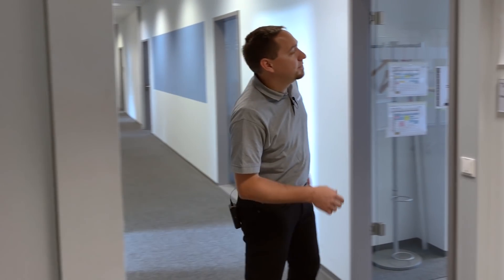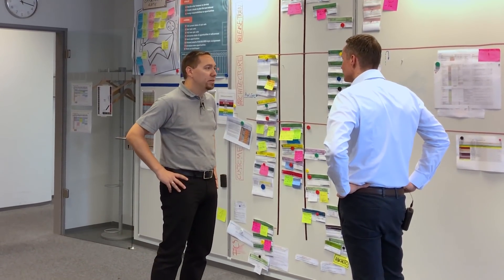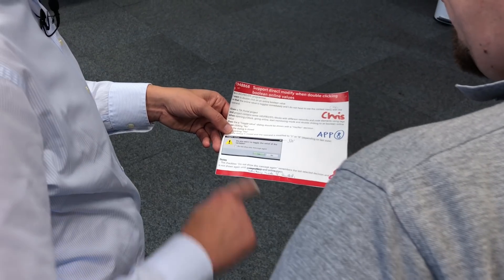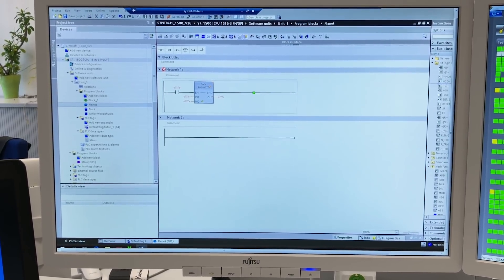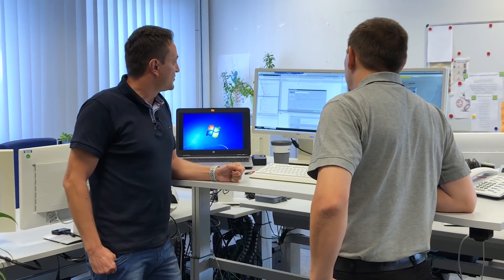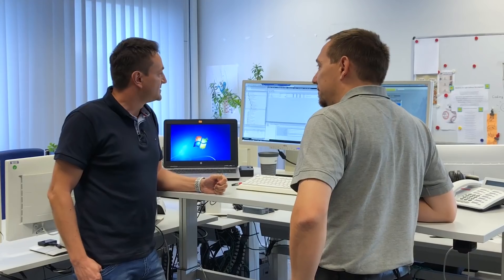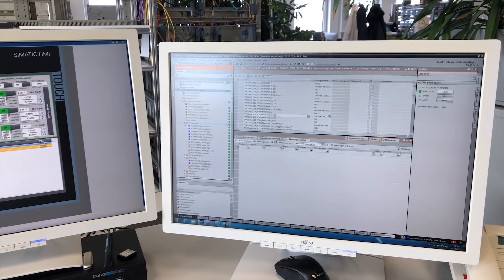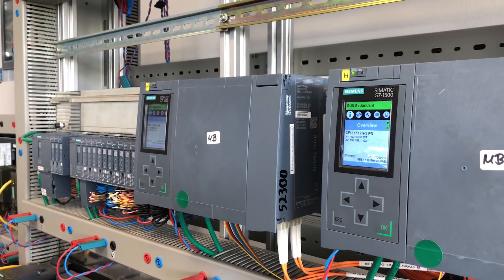Mister Automation Ep17: Visit of TIA Portal development for V15.1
Mister Automation Ep17: Visit of TIA Portal development and system test in Fuerth, Germany for new Version V15.1
Highlights V15.1:

Mister Automation shows you an insight behind the scenes of our location in Fuerth, explains the SCRUM development process and how we ensure the software quality of TIA portal.

to stay informed about the newest Highlights.